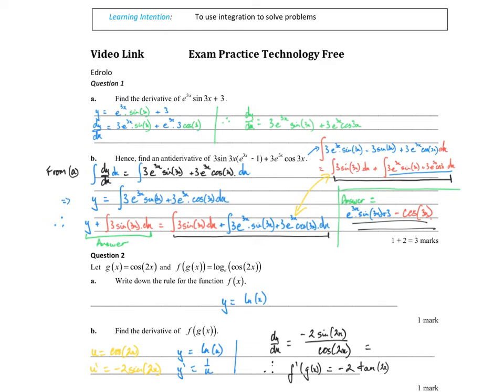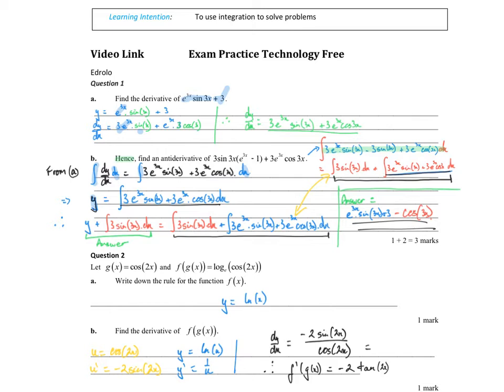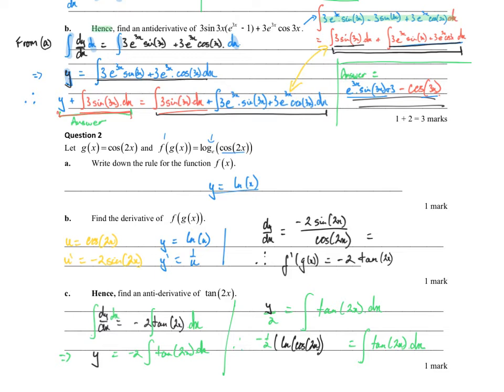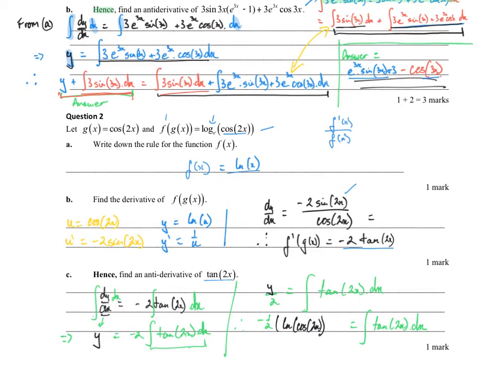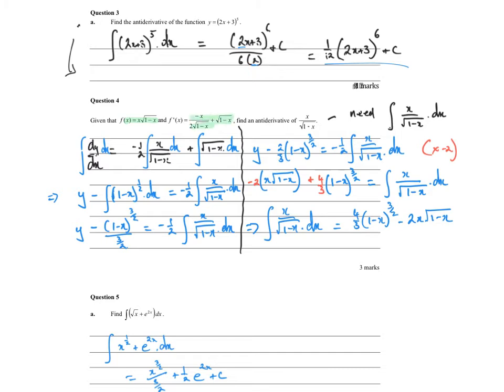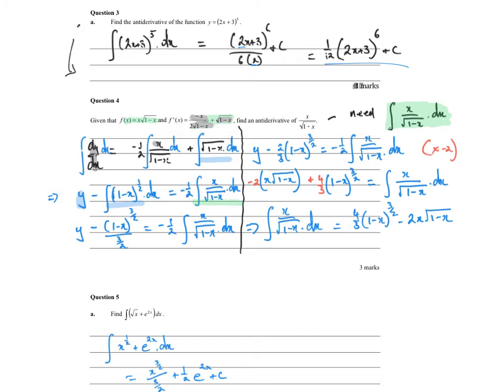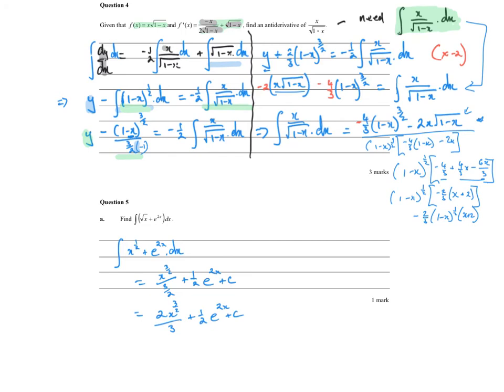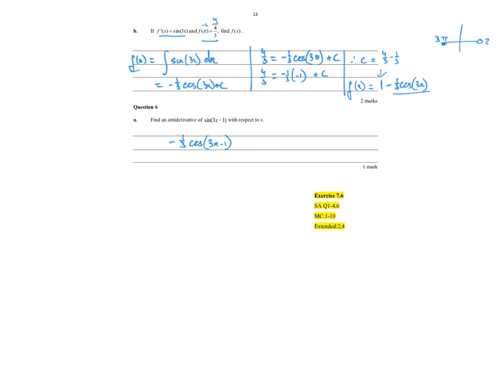Integration Unit exam 4